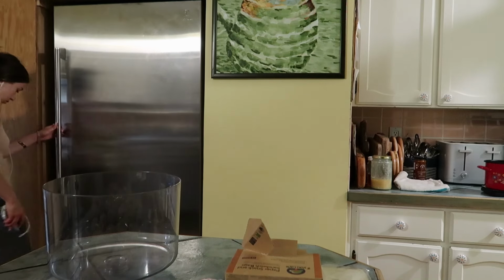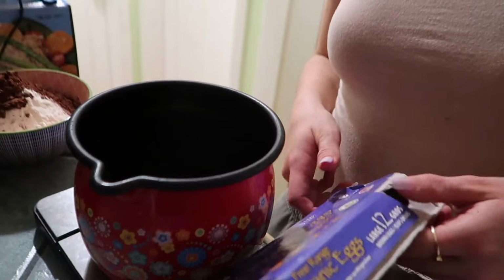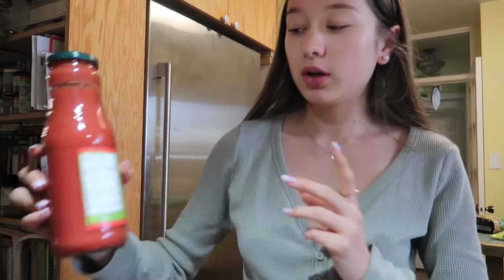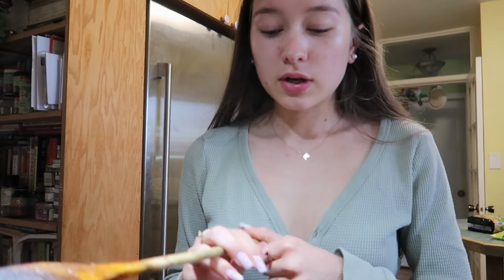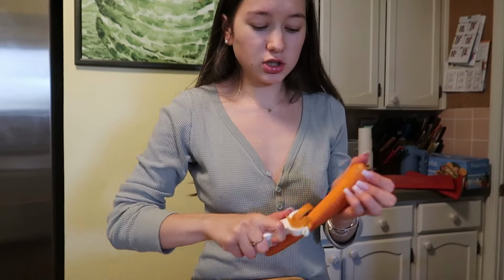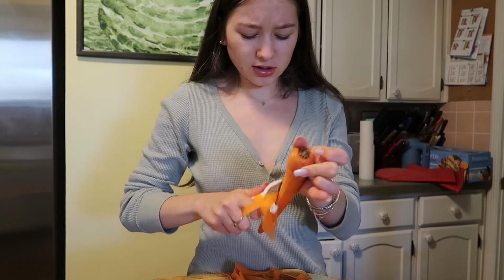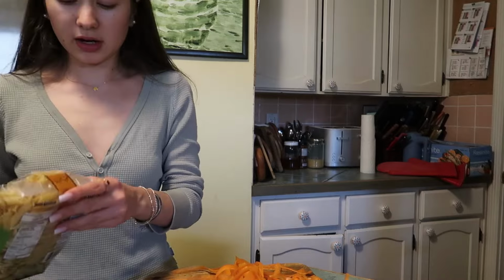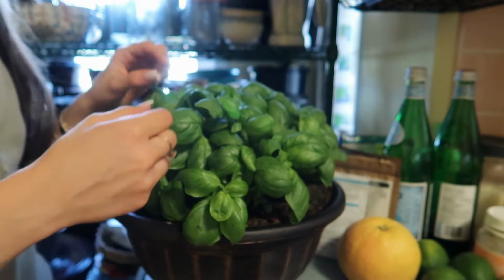cook and bake with me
Watch me as I bake blueberry white chocolate chip cookies and cook meat and carrot pasta. The whole process of how I cook my meals from scratch. I hope you guys enjoy the video as much as I did. Watch me and relax!